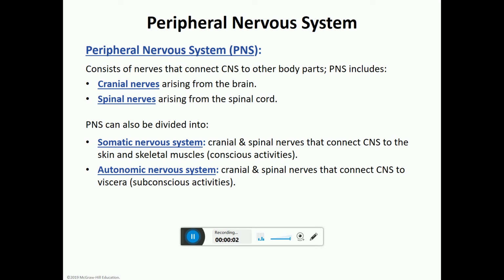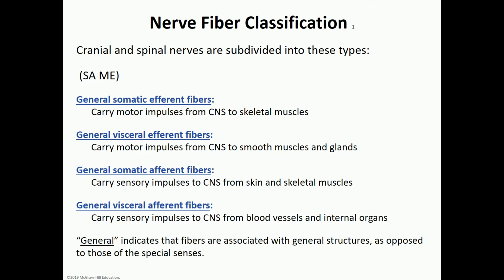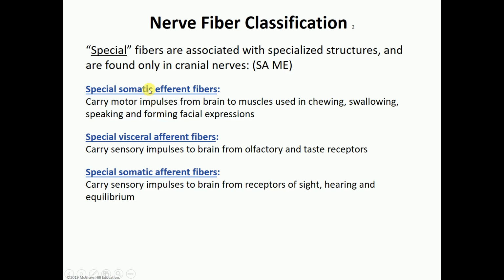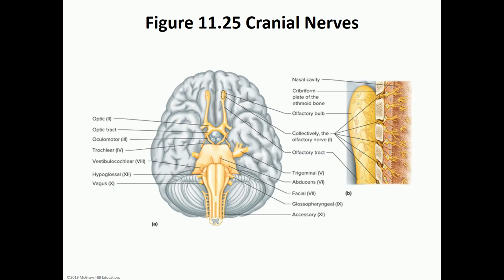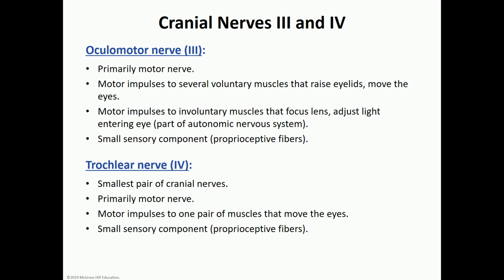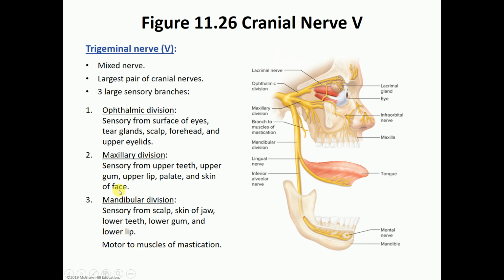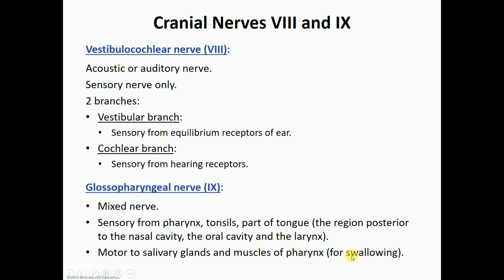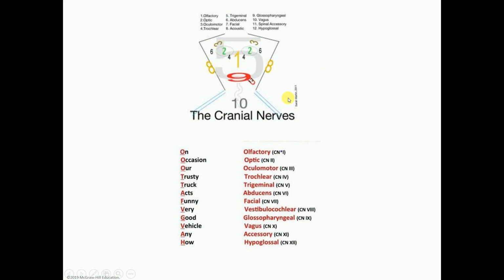bio 2006 Ch 11 Part 4 of 6